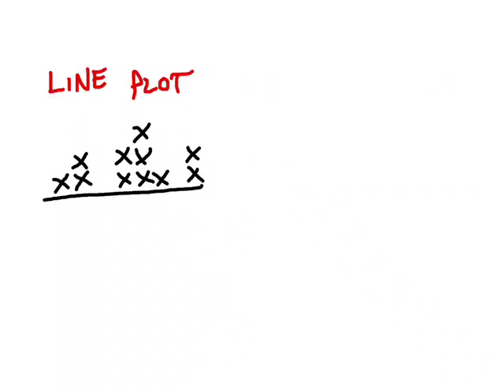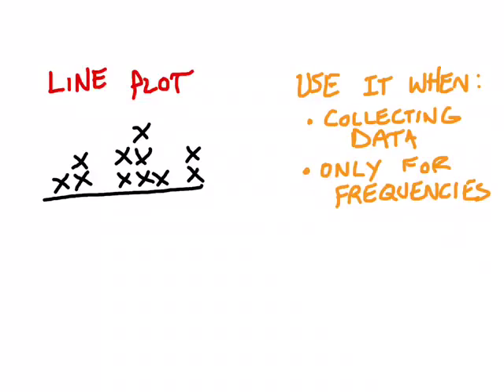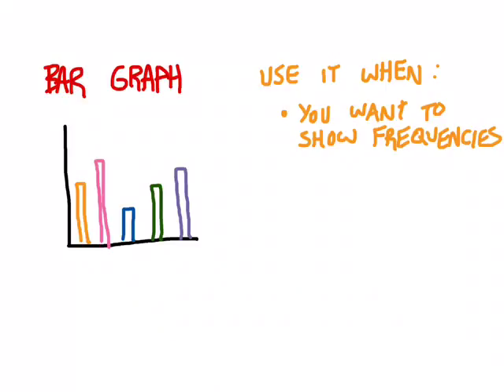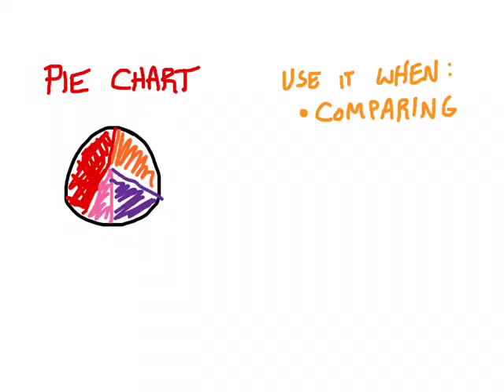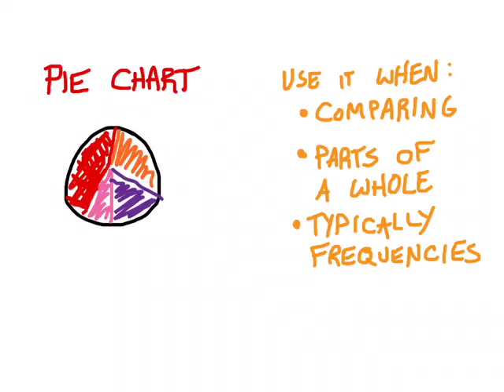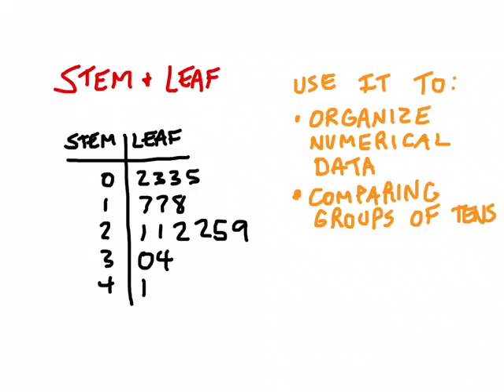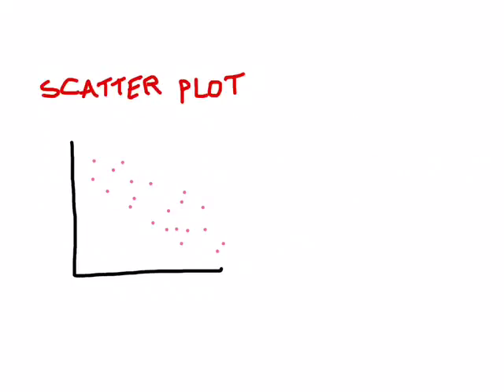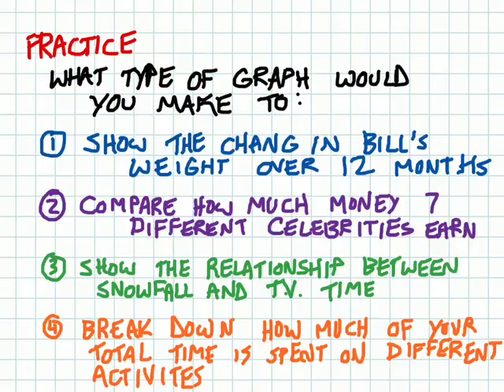Graph Selection Video Lesson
Video lesson on graph selection.